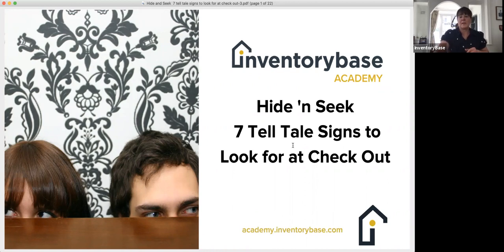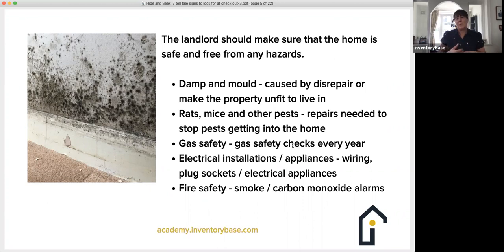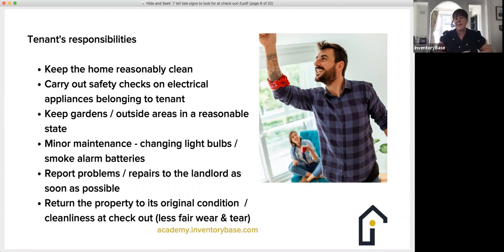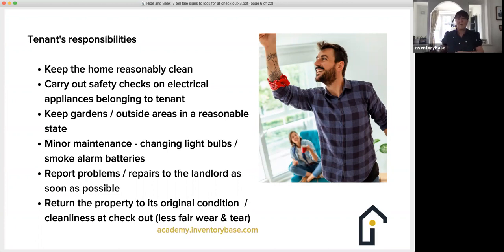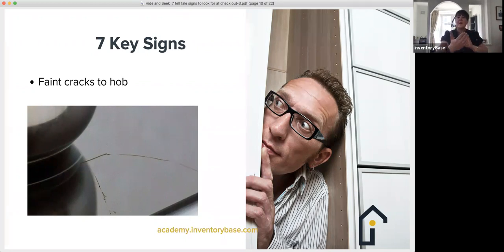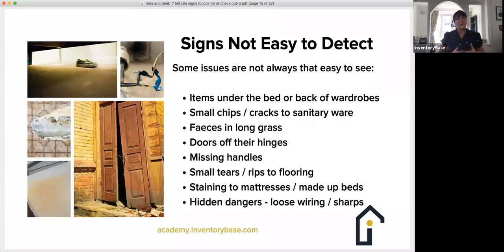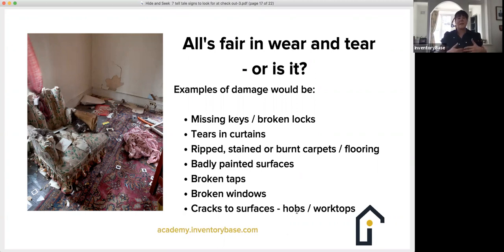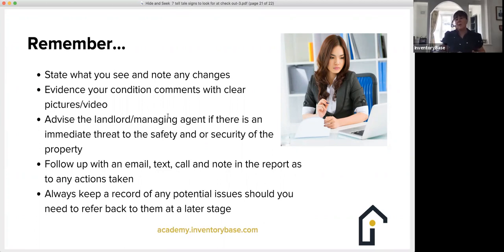Hide 'n Seek - 7 Tell Tale Signs to Look for at Check Out | InventoryBase Academy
Webinar: Hide 'n Seek - 7 Tell Tale Signs to Look for at Check Out

Is the rental property playing hide and seek with you?

3.57 - Landlords & Tenants - who is responsible for what?
13.33 - Tenants responsibilities
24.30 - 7 signs that the tenant may not have looked after the property
37.06 - Signs not easy to detect
42.05 - All’s fair in wear and tear - or is it?
46.44 - What to report and when!

Check outs can be quite tricky as issues are not always immediately apparent so how do you make sure you don't miss any damage or potential deposit dispute issues?

In this webinar we will be taking a look at how to spot whether the tenant has looked after the property or not and understand who is responsible for what!

Join Sián as we discuss:

Landlords & Tenants - who is responsible for what?
7 signs that the tenant may not have looked after the property
All's fair in wear and tear - or is it?
What to report and when!

Join in, learn and share your expertise; InventoryBase Academy

Produce professional property reports with InventoryBase.

Our platform is for scheduling, producing and managing professional property reports, including property inventories, check ins, check outs, midterm/periodic inspections and health and safety assessments. Produce professional and paperless property reports in half the time.

Using InventoryBase's unique template form builder, you can produce any kind of property report to safeguard your tenants and property rentals and reduce tenancy disputes. InventoryBase cuts out all post-production work and shaves off extra time spent at the property so you can complete inspections at scale faster, digitally and more consistently than ever before.

When extra support is needed, use InventoryBase's built in audio transcription, video or outsourcing services so your property reports get done, with or without you.